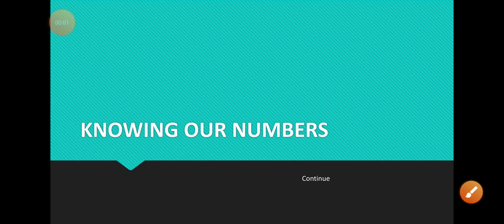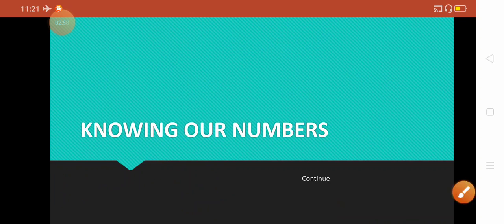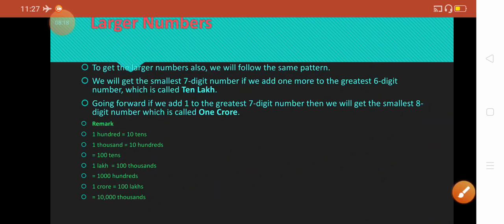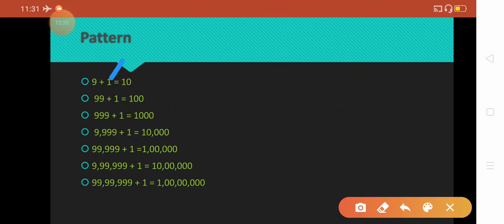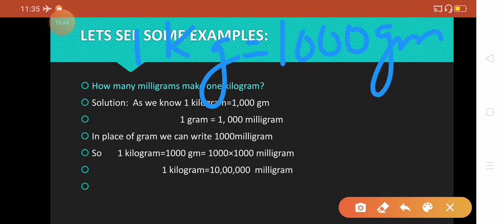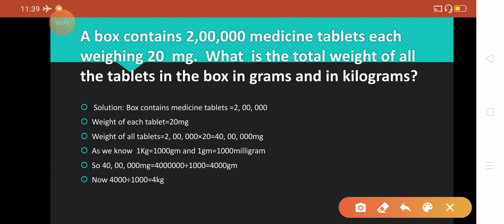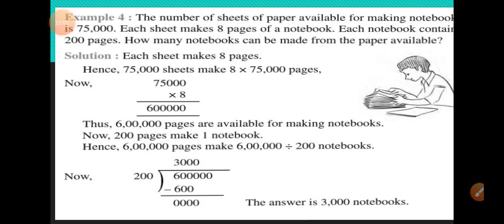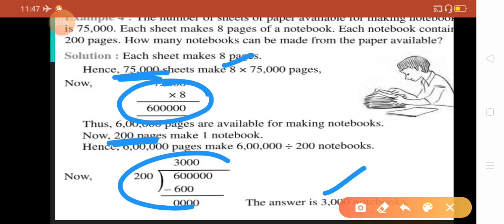KNOWING OUR NUMBERS PART 3